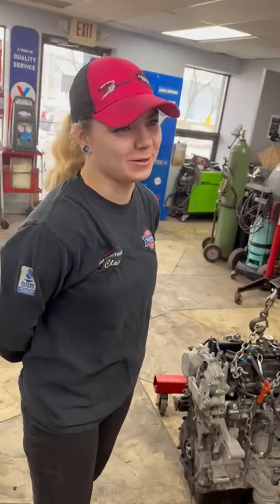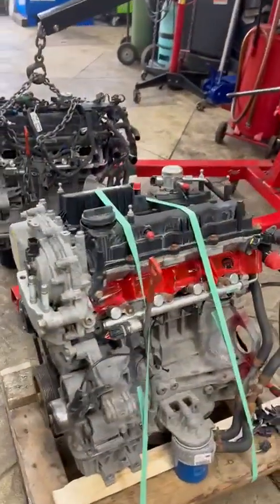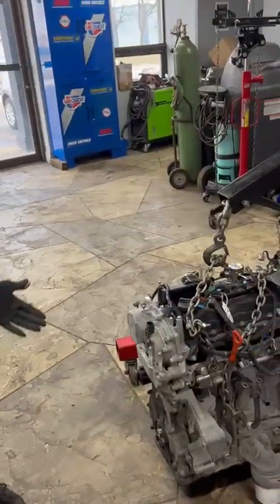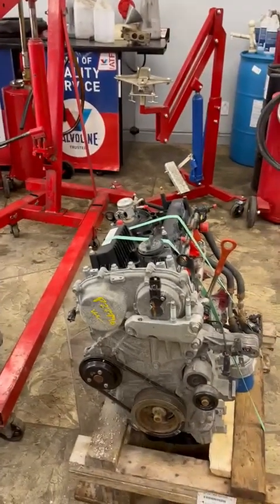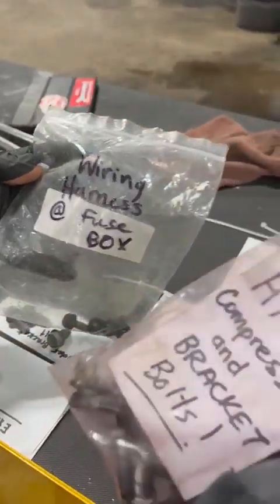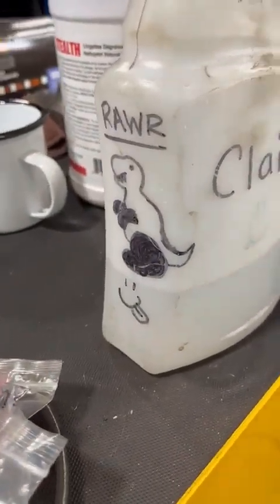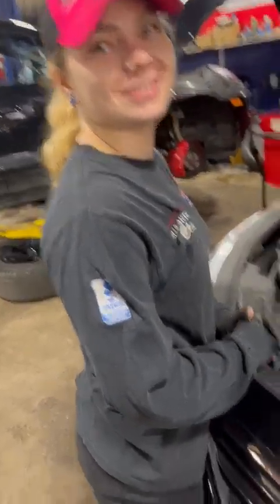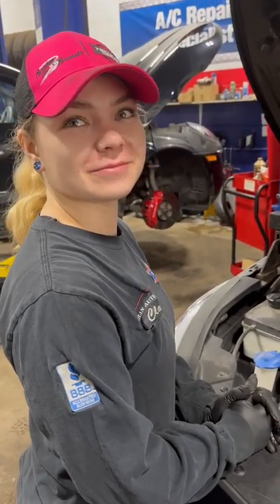2015 Sonata 2.4L Engine Replacement Showcasing Apprentice Claire's Methodology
Engine swaps can be a daunting task, but with the right tools and knowledge, it can be a rewarding and enjoyable experience, as is the case with our young Padawan Claire.

The 2015 Hyundai SONATA 2.4L is a great candidate for a 1st time engine swap. The 2.4L engine is rated at 185 horsepower and 178 lb-ft of torquein the case of the vehicle in the video existing engine SEIZED at 155,00km :(

Once you have the engine and all the necessary components, the next step is to begin the engine swap. Start by removing the old engine and replacing it with the new one.

Be sure to use proper tools and techniques during the process to ensure that everything is installed properly. different technicians have different techniques and as is the case with young Claire documenting everything in individual bags is one way of ensuring that everything goes back in the right place.

Because there was a couple of days in between waiting for the new engine Claire took it upon herself to look up all of the torque specifications for the various components and documented that information with the accompanying nuts and bolts. Initially time-consuming but arguably a good way of being able to get right into the job once the donor engine arrives.